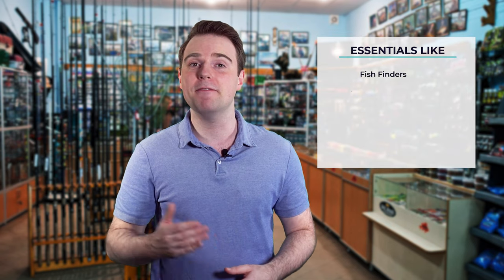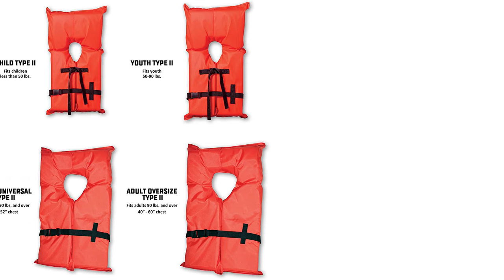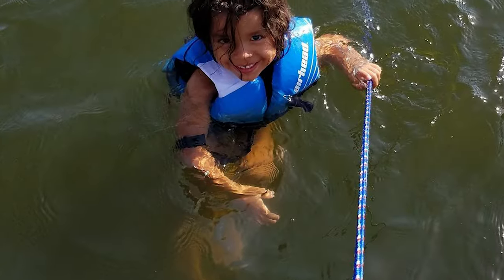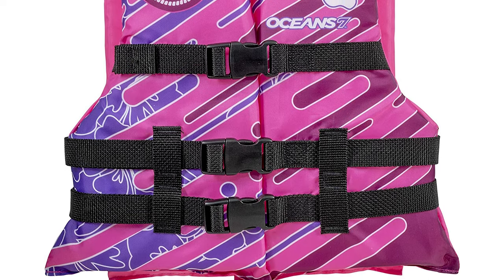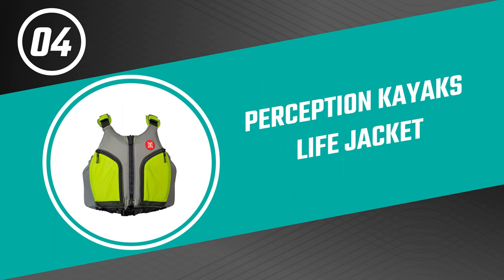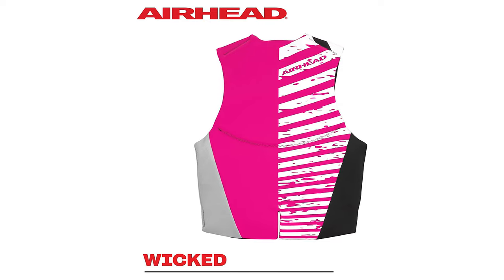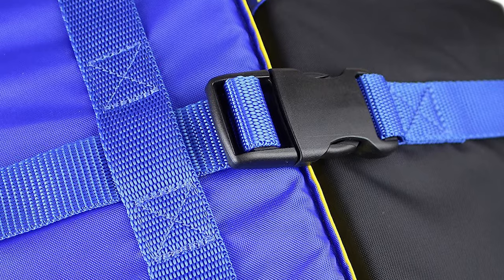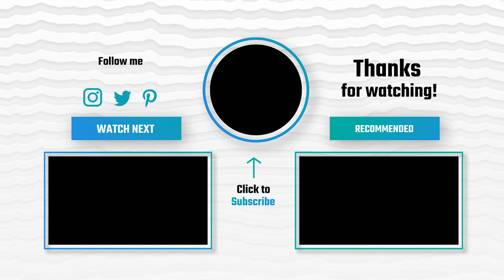Best Life Jackets in 2022 – Be Safe!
Identifying the best life jacket for your aquatic adventures is essential if you're thinking of getting into almost any form of watersport, from kayaking and canoeing to SUPing and sailing. While there’s a vast amount of fun to be had messing around in rivers or on the coast, it is vital to have the right protective equipment.

Best Seller in 2022

0:00​​ - Introduction: Best Life Jackets 2022

1:28 - 9. Budget Friendly Life Jackets: Kent ONYX Child Type  Approved Life Jacket

2:57 - 8. Professional Life Jackets: SwimWays Sea Squirts Fin Friends Life Jacket

4:15 - 7. Most Durable Life Jackets: Airhead Children's Life Jacket

5:48 - 6. Experts Choice Life Jackets: Oceans 7 Youth Life Jacket

6:58 - 5. Best Size Life Jackets: O'Brien Neoprene Life Jacket

8:22 - 4. Consumer Choice Life Jackets: Perception Kayaks Life Jacket

9:50 - 3. Best Rated Life Jackets: Airhead Wicked NeoLite Flex Life Jacket

11:15 - 2. Best Runnerup Life Jackets: Onyx Kayak Fishing Life Jacket

12:45 - 1. Editor’s Picked Life Jackets: Stohlquist Waterware Life Jacket

Life jackets, or personal flotation devices, used to be bulky, ugly, and fatiguing to wear. Now they’re fashionable, high-performance, and better than ever — and with more people choosing to beat the heat out on the water, they’re also more necessary than ever before.

I spent four years as an active-duty Coast Guard small boat crewman, so suffice it to say, I know a little more than the average bear about what makes for a quality life-saving product and what will turn a potentially deadly accident into just another fun story to tell at parties. With that knowledge and experience in mind, here’s your guide to the best life jackets worth wearing.

FishFindly LifeJackets Fish_Finders_in_2022, Best Life Jackets in 2022, Top Life Jackets in 2022, Life Jackets Reviews